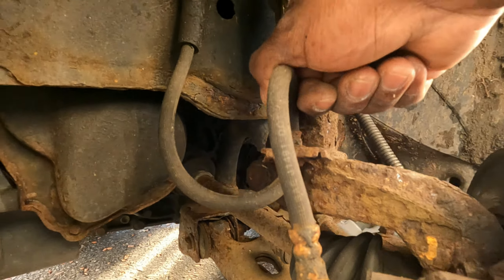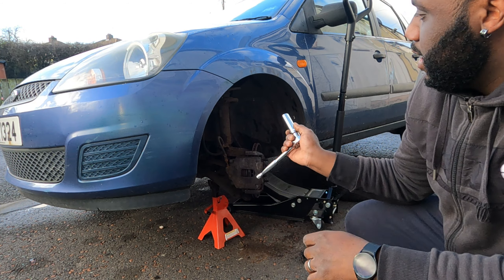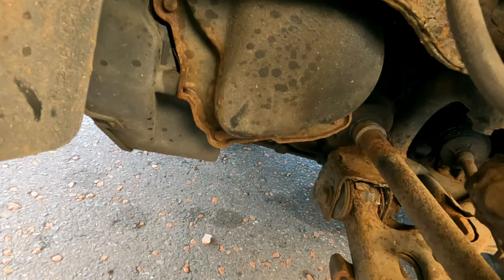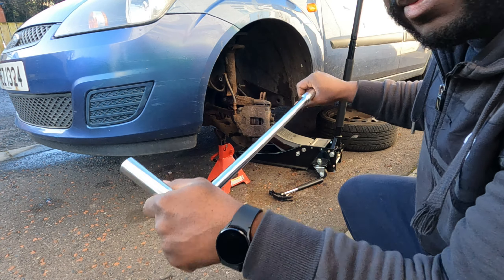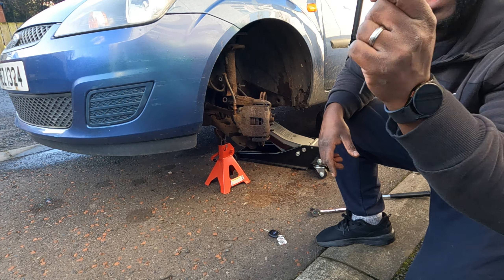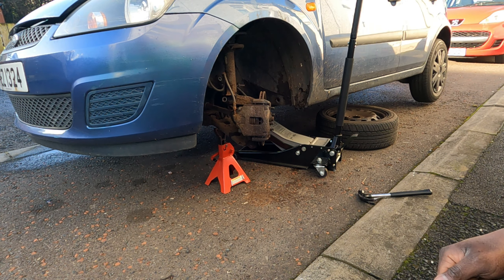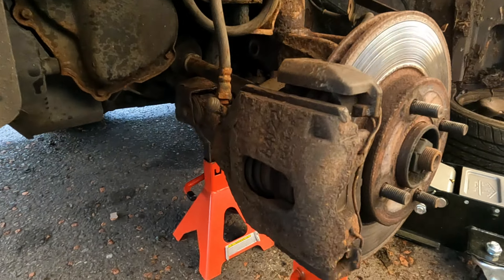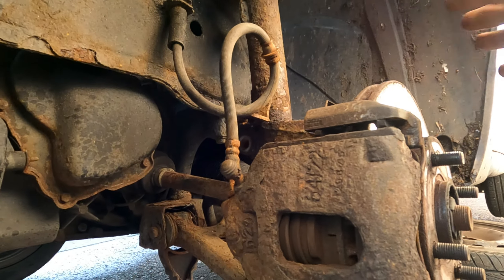Ford fiesta (Mk6) broken spring replacement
Started fixing the Fiesta.
First order of business is replace the broken spring.
If you know of any tips that would make the job easier please share with everyone on the comment section.

Some of the size bolts weren't the same as the info I found online.
Like the knuckle bolt. It was supposed to be a 15mm head but on my car was a 14mm.

Here's the link for the spring compressors-

Tools necessary:
Breaker bar
Ratchet
Torque wrench
5mm halen key
19mm socket
18mm socket
17mm socket
17mm spanner
15mm socket
14mm socket
13mm socket
Spring compressors

Torque specs:
Knuckle bolt- 85Nm
Droplink/ ARB- 55Nm
Droplink/ shock absorber- 48Nm
Top mount nut- 60Nm
Top mount retaining nuts- 25Nm
Wheel nuts- 110Nm